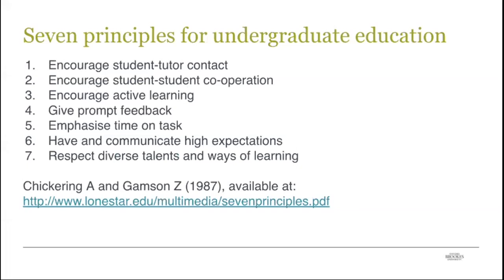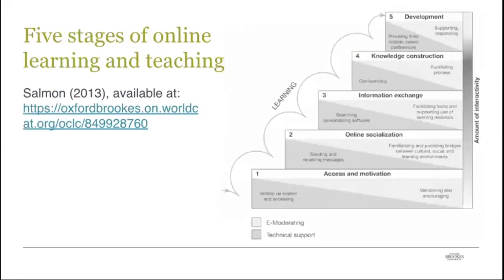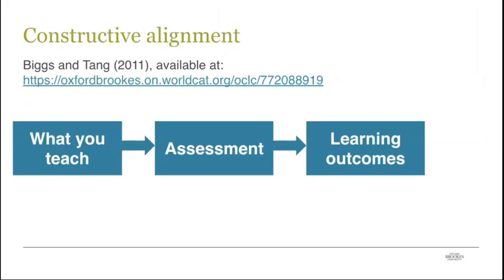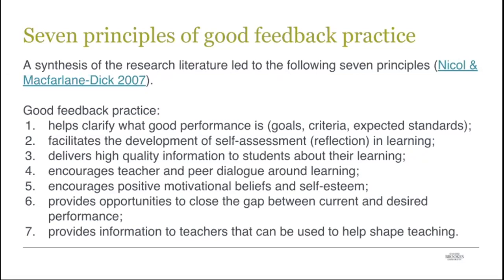IRHE key theories video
Elizabeth Lovegrove briefly introduces the key theories of learning and teaching which underpin the Inquiry and Reflection in Higher Education module at Oxford Brookes.